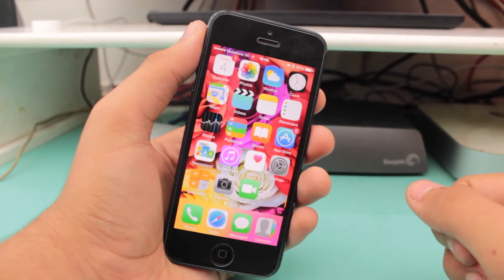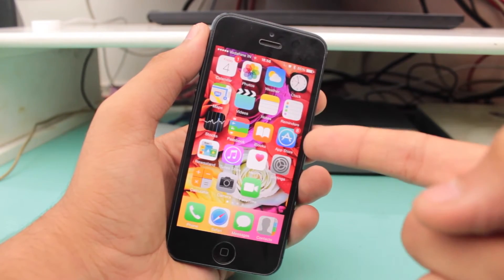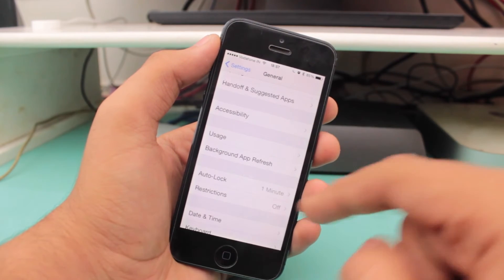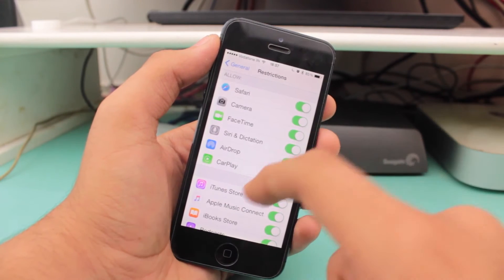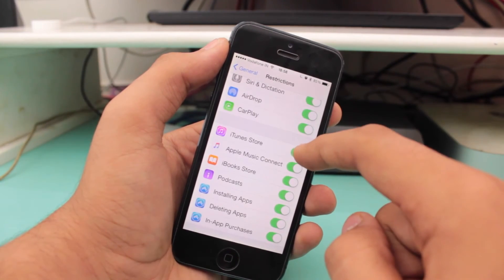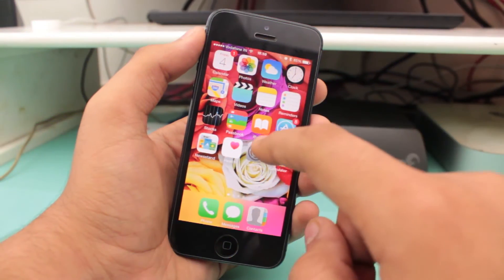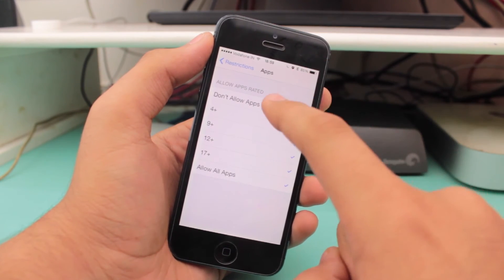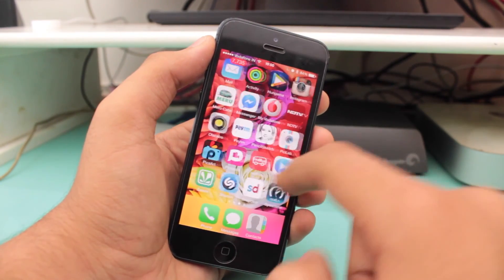How to Hide Stock and Non-stock Apps in iOS 8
Watch out how you can hide stock or non-stock apps on your iPhone or iPad running iOS 8 or later.